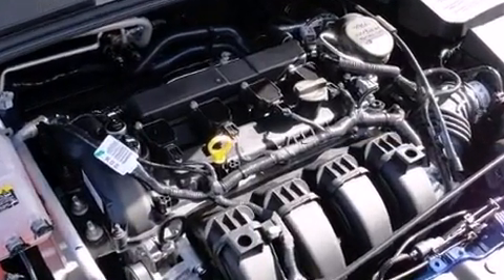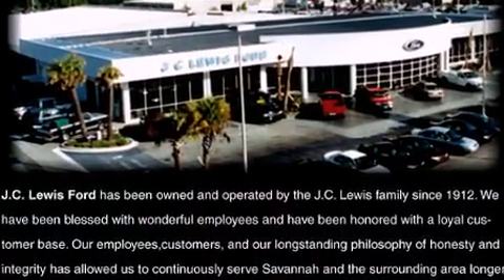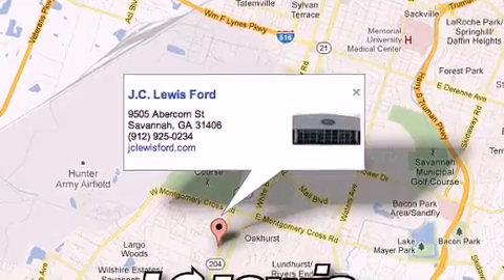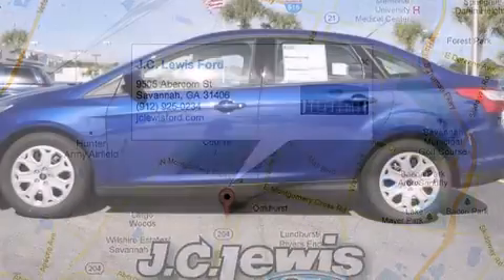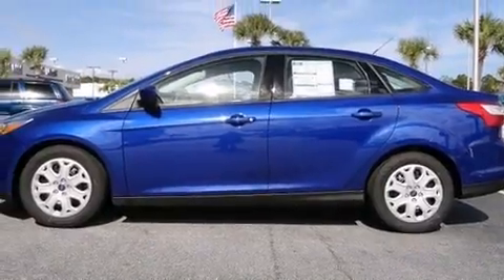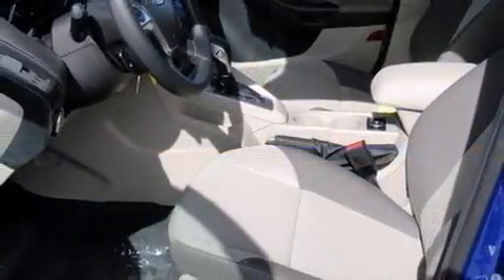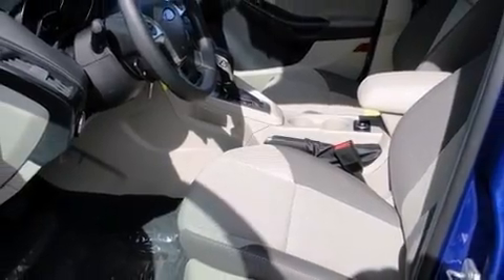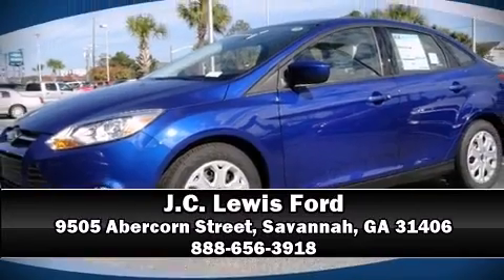2012 Ford Focus SE in Savannah, GA 31406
Get excited about the 2012 Ford Focus. This 4 door, 5 passenger sedan offers the features and options for which you've been searching. Under the hood you'll find a 4 cylinder engine with more than 150 horsepower, providing a smooth and predictable driving experience. Ford prioritized practicality, efficiency, and style by including: 1-touch window functionality, a tachometer, variably intermittent wipers, a trip computer, tilt and telescoping steering wheel, remote keyless entry, and air conditioning. Ford also prioritized safety and security by including: head curtain airbags, front SIDE impact airbags, traction control, brake assist, ignition disabling, and ABS brakes. With electronic stability control supplementing mechanical systems, you'll maintain precise command of the roadway. We pride ourselves in the quality that we offer on all of our vehicles. Please don't hesitate to give us a call.